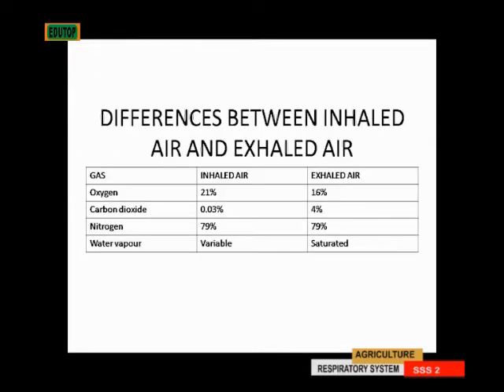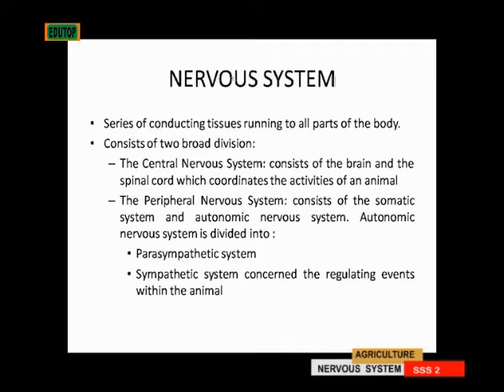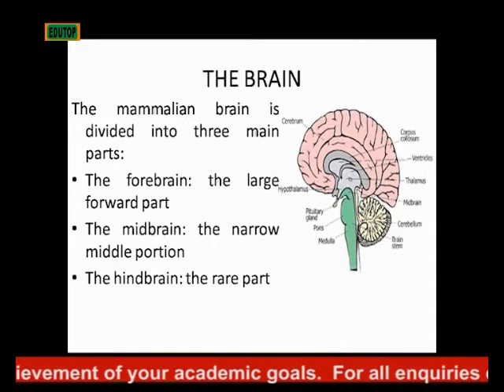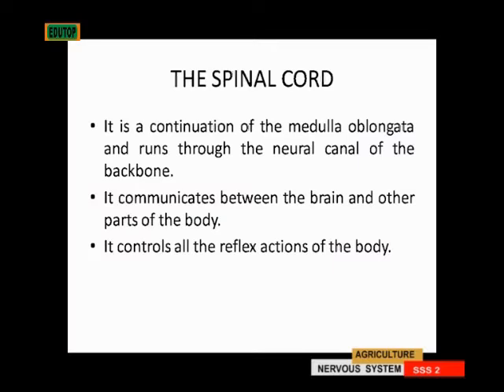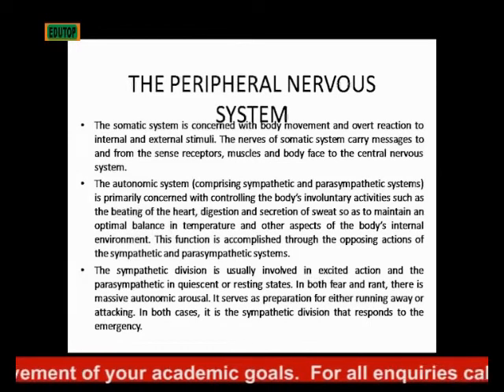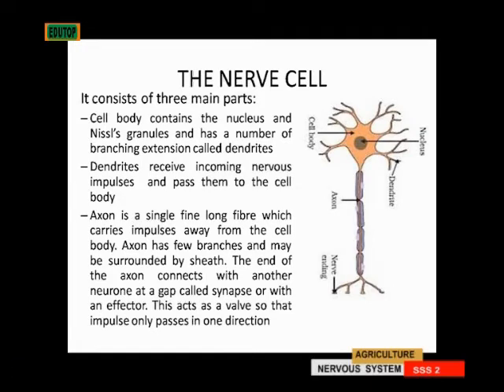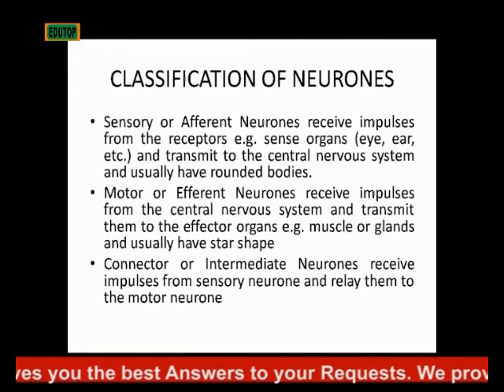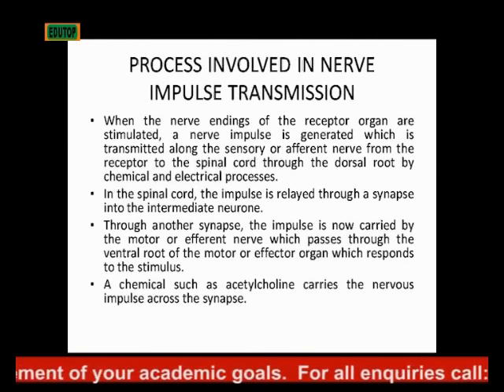(AGRICULTURAL SCIENCE FOR SENIOR SECONDARY SCHOOL SS2) Lesson 22